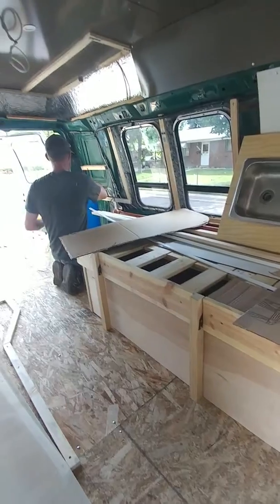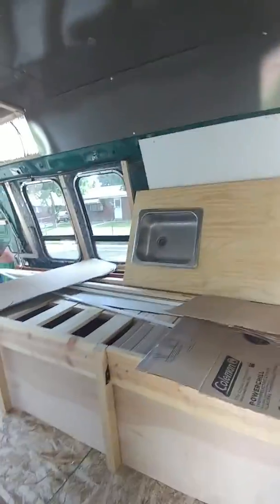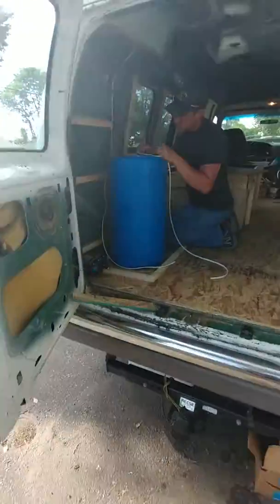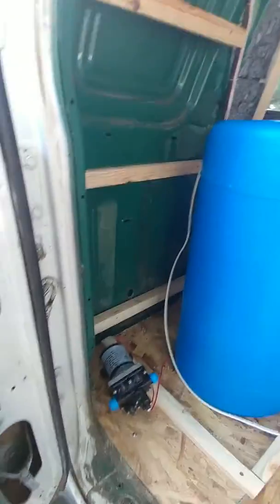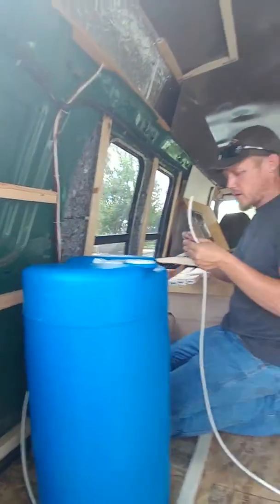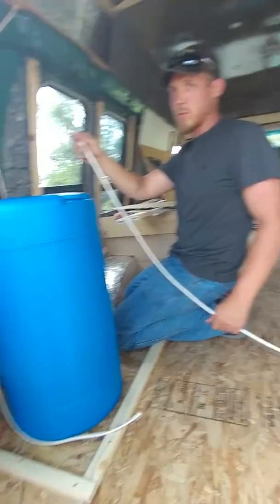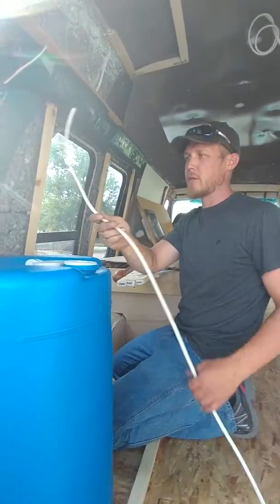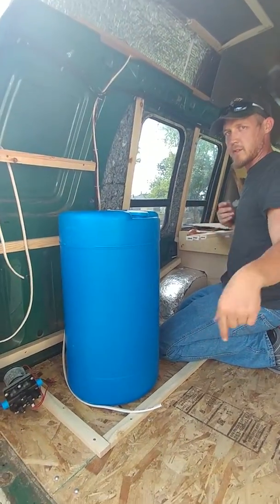running wires on the camper van